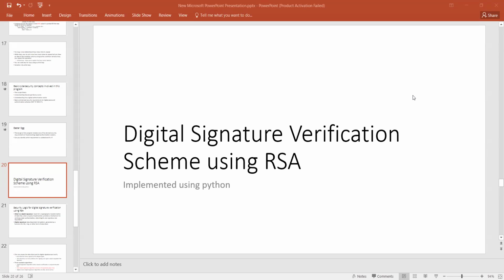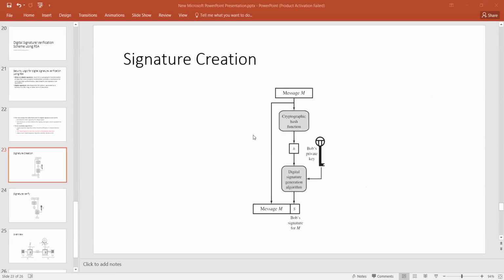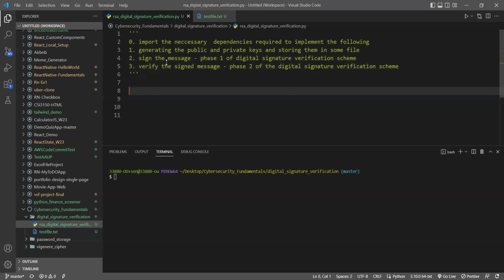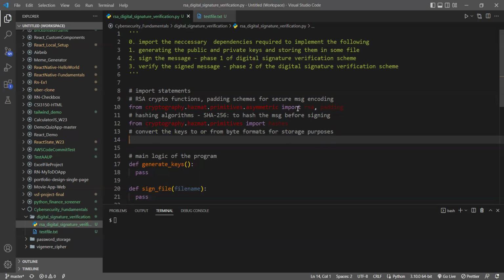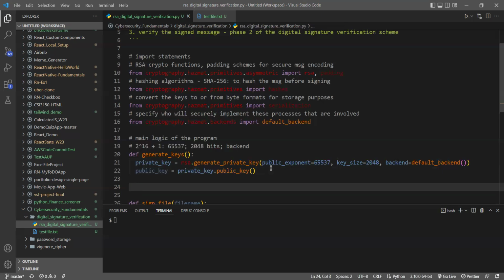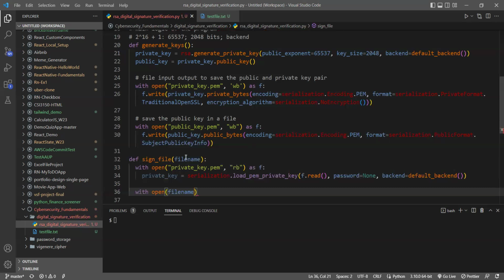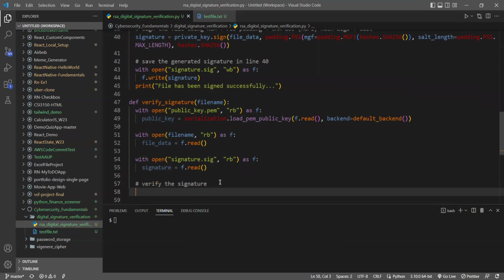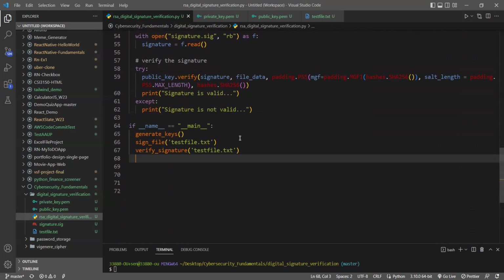Digital Signature Verification Scheme using RSA and SHA-256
A Digital Signature Verification Scheme implemented in Python using RSA-2048 and SHA-256.